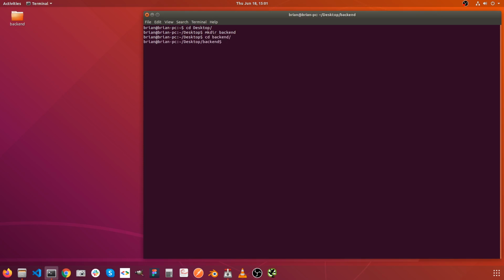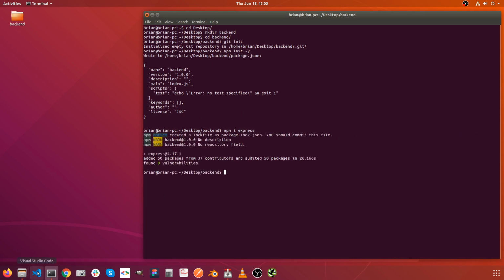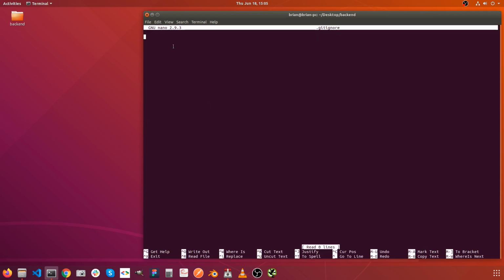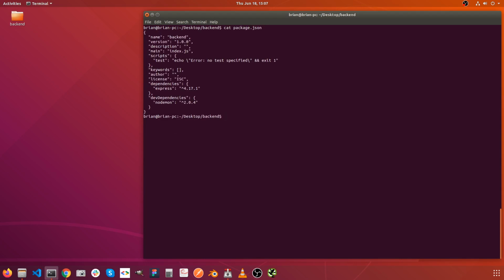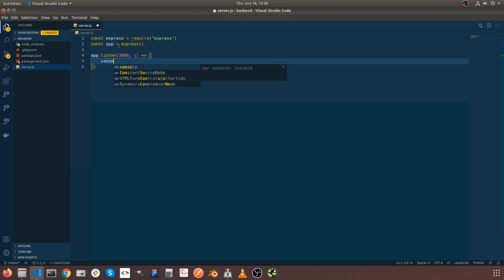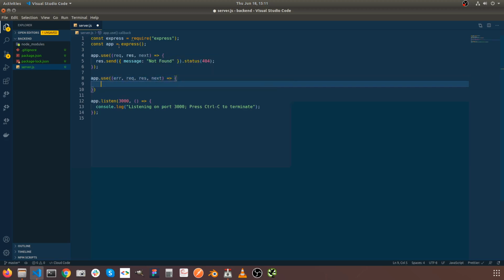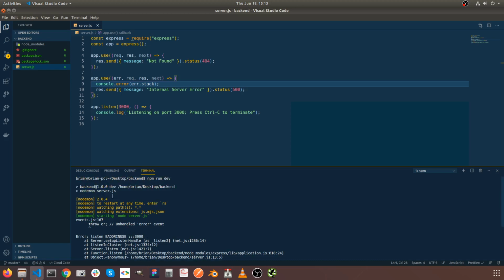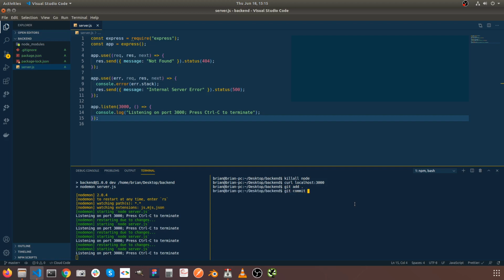Full-stack JavaScript Development #1: Creating an Express Server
This video shows how to set up an Express.js server. It is the first in a series of videos aimed at showing how to build a full-stack Javascript application.